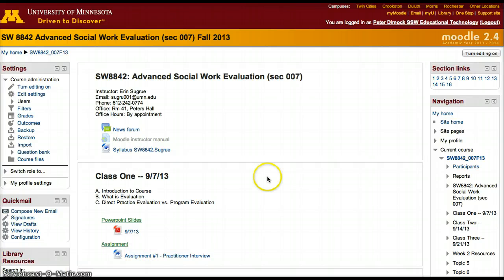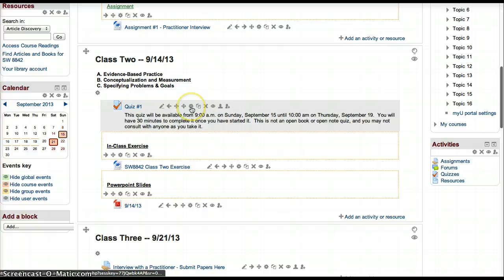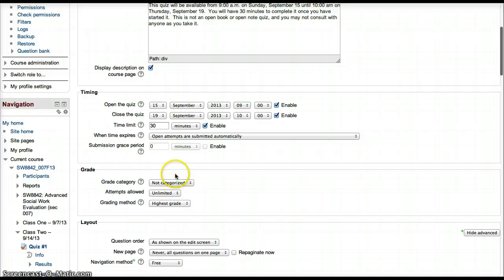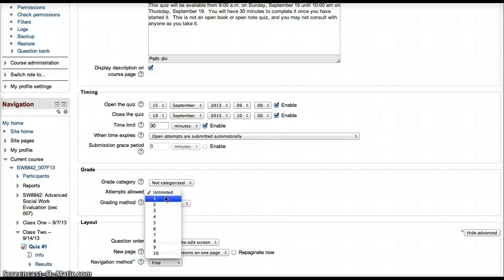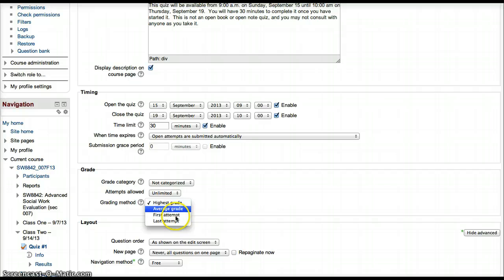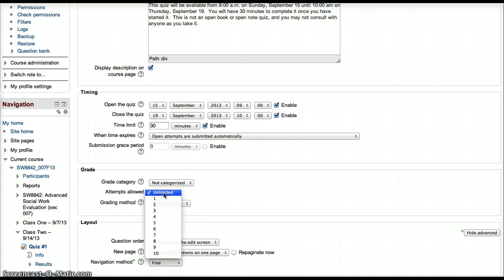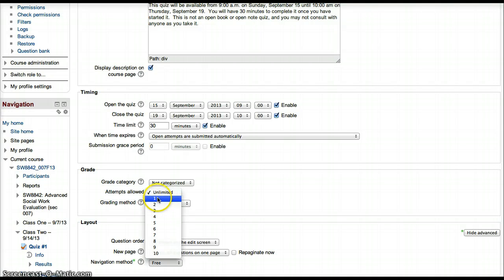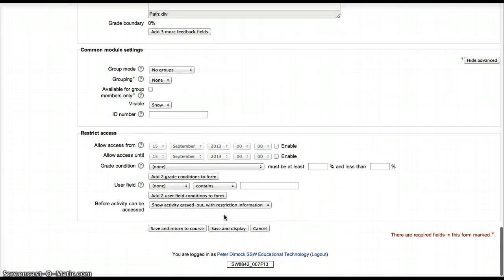Moodle 2.4 - Quiz Attempts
Quiz Attempts - Moodle 2.4